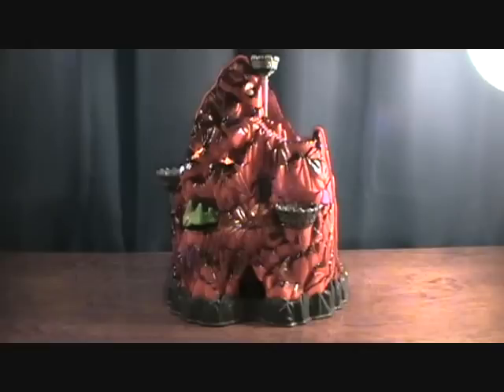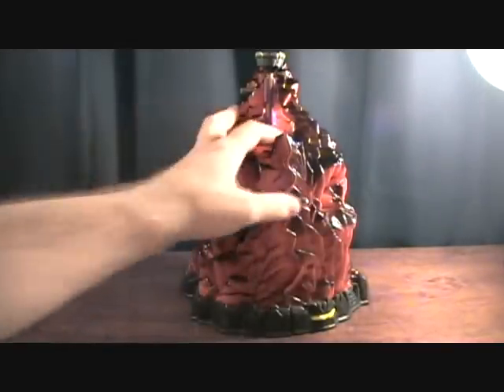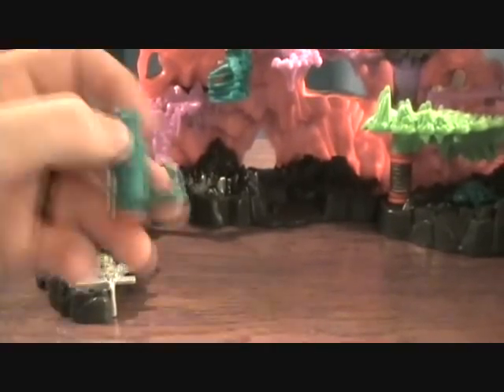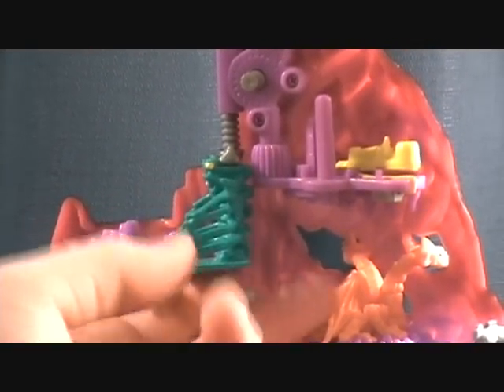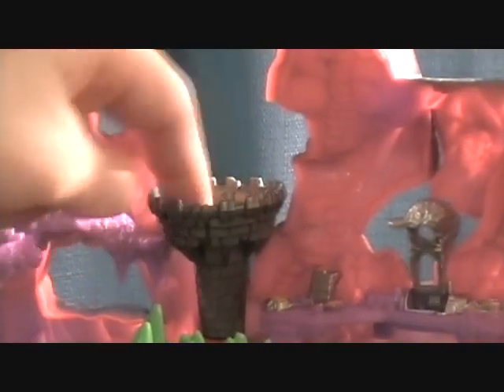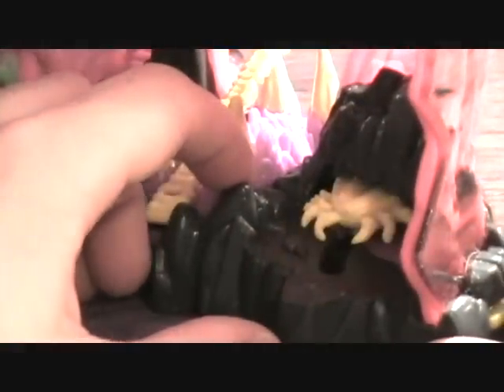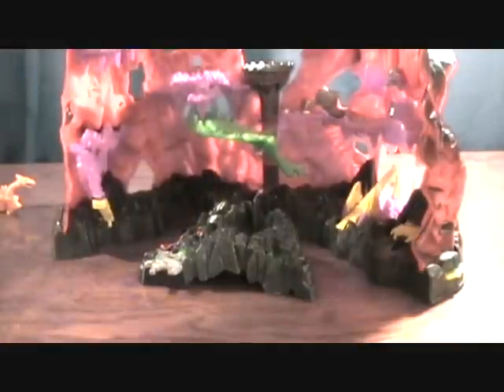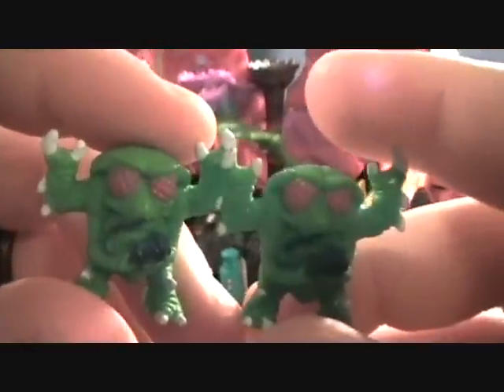Mighty Max Skull Mountain Series 1 Play-Set review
Mighty Max Series 1 Skull Mountain Miniature Playset made by Blue Bird toys in 1992.